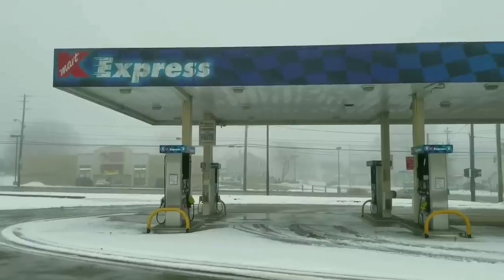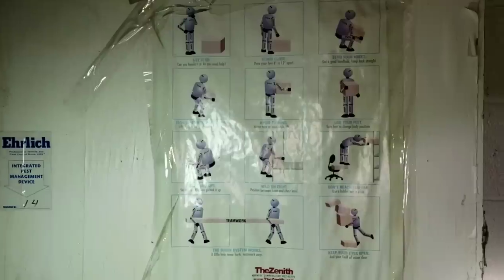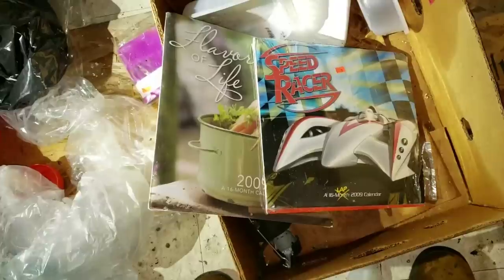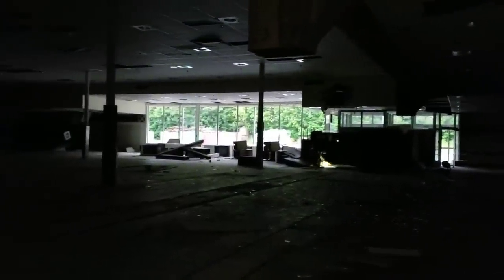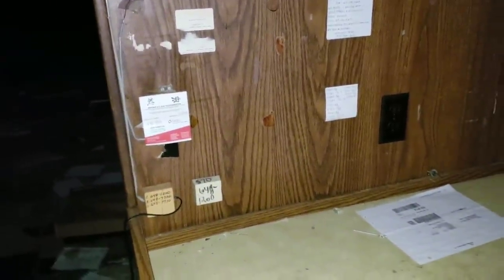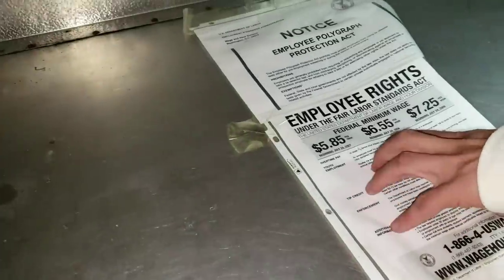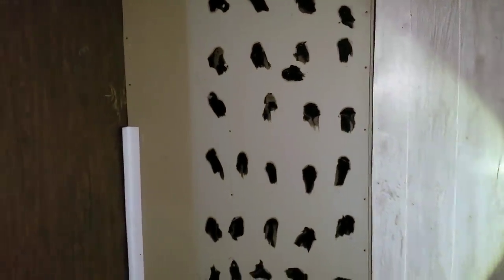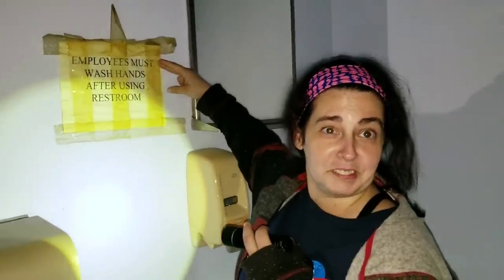Abandoned ACME Grocery Store Shamokin, PA Exploring With Richard, Kara, & Journey_With_Jay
Abandoned ACME Grocery Store Shamokin, PA Exploring With Richard, Kara, & Journey_With_Jay. Once an ACME, this store was also a BiLo Foods as well as BRL Grocery Outlet before it went out of business and ultimately closed around 2008. Been sitting abandoned since and been destroyed by vandals.